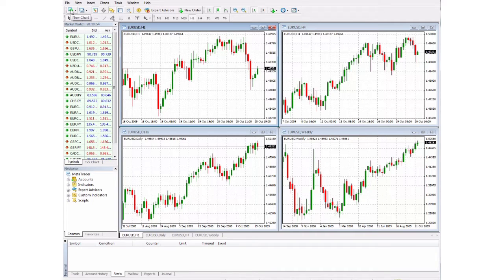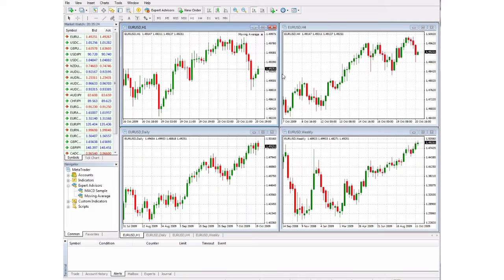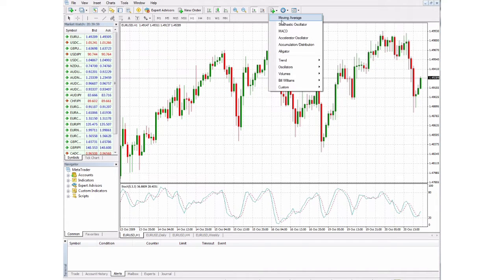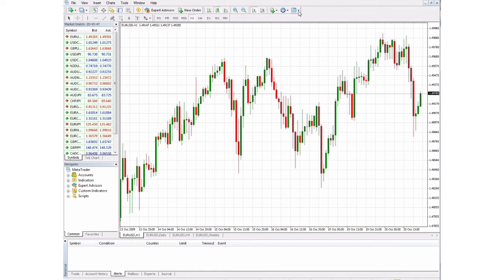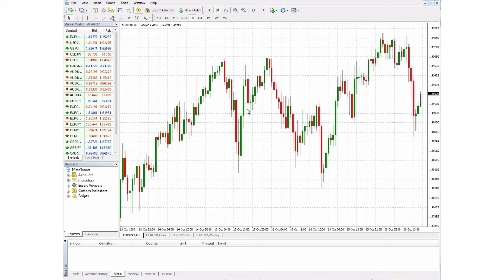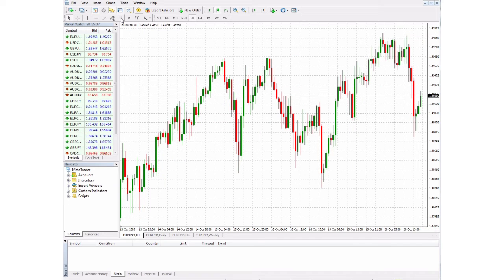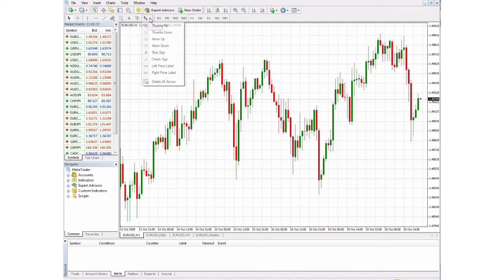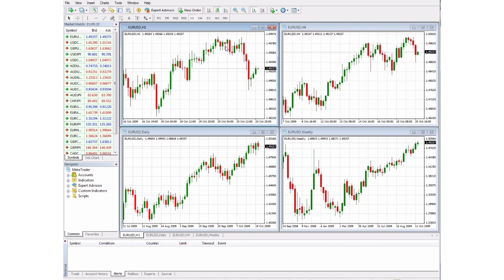Forex Trading for beginner (Free online course )|| Episode-6|| kamala chand ||Earn ||September5,2022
Forex Trading for Beginner (free online course ) ||episode-6 || Kamala chand ||Earn || September 5, 2022

In this video you will learn what is Forex Trading  & Forex Trading for Free Online Courses.

How do I learn forex trading as a beginner?
what is iFORex trading?
what is the minimum investment for Forex Trading?
which is the best site for Forex Trading?
stock market course,
can I trust OctaFX?
Forex Trading full course PDF English language,
what is forex trading in Nepal?
what is forex trading in india?
what is forex trading in USA?
what is forex trading in ustralia?
what is OctaFX copy Trading?
professional Forex Trading course Lesson 1.
professional Forex Trading course Lesson 2.
professional Forex Trading course Lesson 3.
professional Forex Trader course free,
course PDF,
professional Forex Trader course PDF,
how to trade forex for beginner PDF,
Day trading forex for beginner,
how to forex trade for beginners on phone,
Forex Trading for beginner's PDF,
Forex Trading for beginner's full course,
Forex Trading for beginner's free course,
Forex Trading course online,
Forex Trading for beginner's - YouTube.